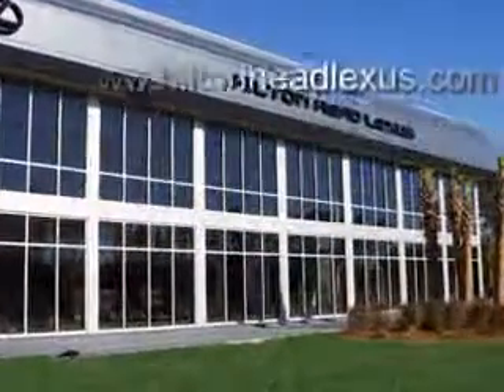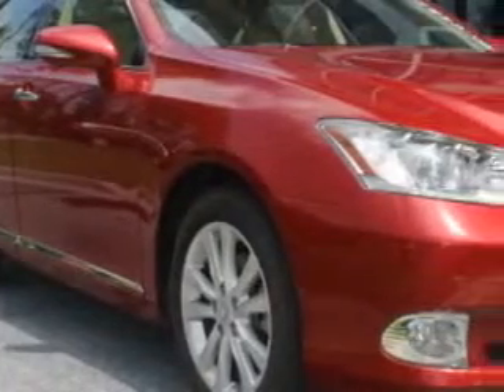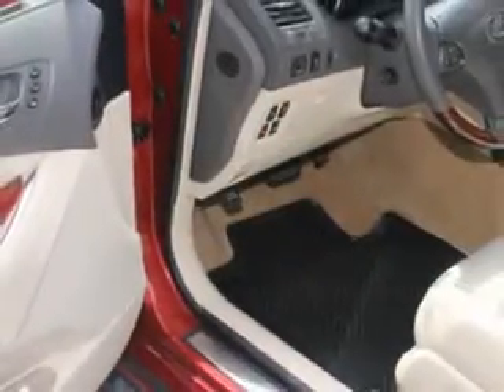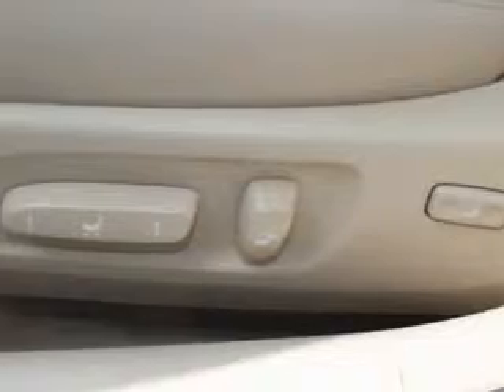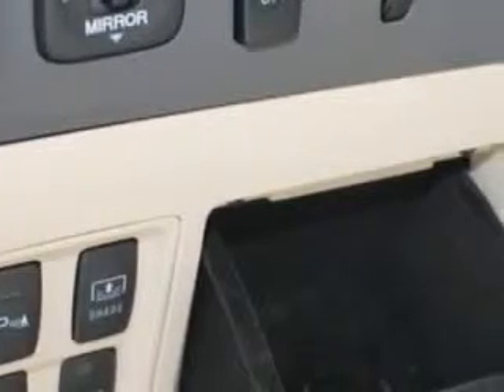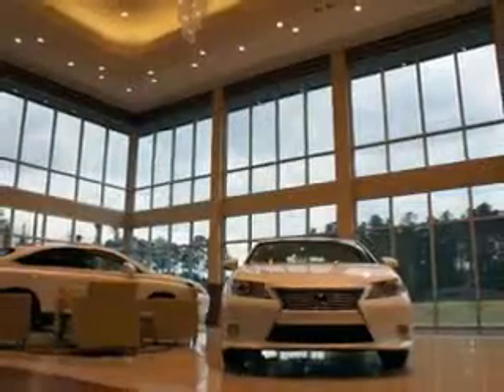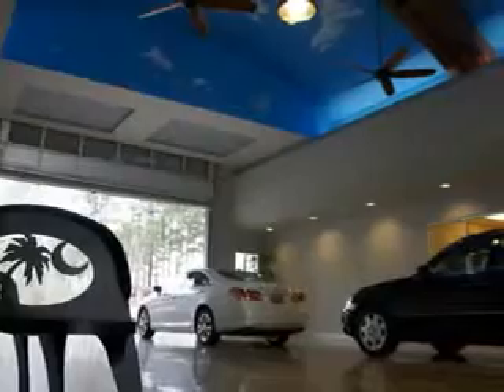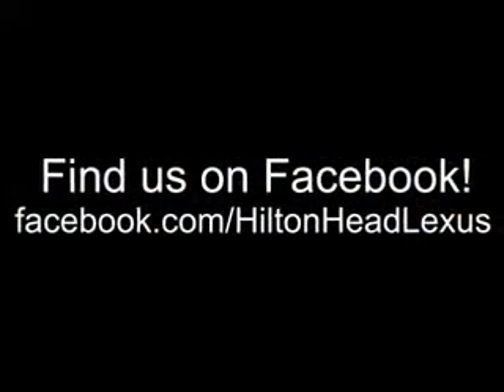2012 Lexus ES 350 Hilton Head Lexus Hardeeville, SC 29927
Lexus ES Ready for the very best? Let Hilton Head Lexus show you what luxury really means. Imagine driving this Matador Red Mica Lexus Es 350 Sedan, equipped with a 6 Cylinder engine and an automatic transmission. Enjoy an impressive 28 miles to the gallon on this luxury car . Enjoy the drive and have peace of mind in this Lexus Es 350. See us at Hilton Head Lexus today!
MILES: 27,249
VIN:JTHBK1EG5C2510737

540 New River Parkway
Hardeeville, South Carolina 29927